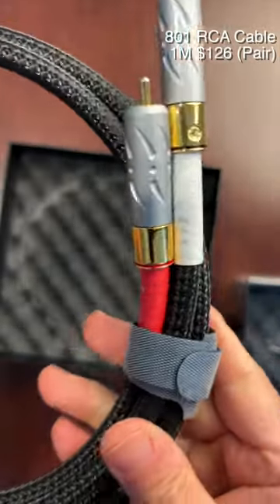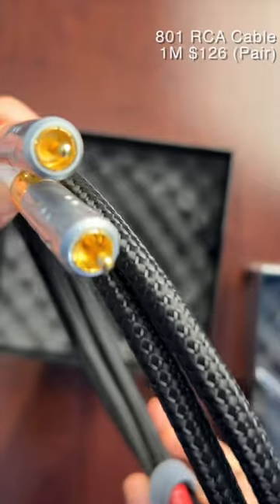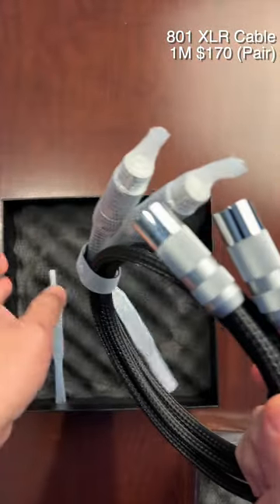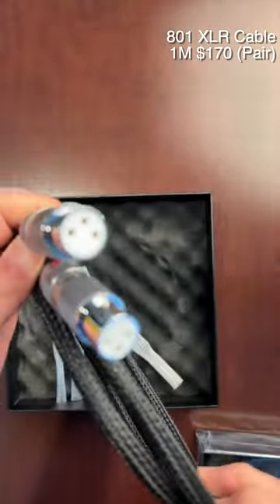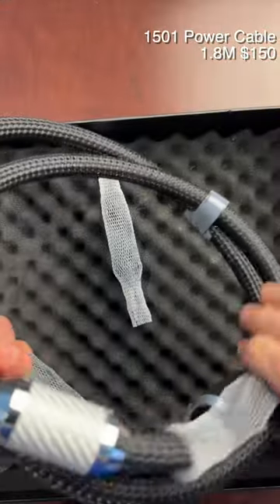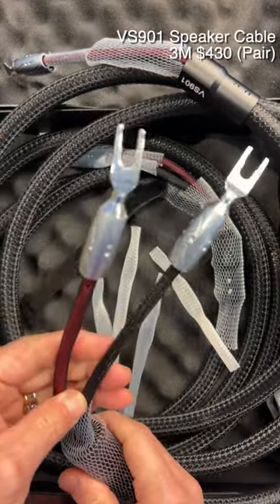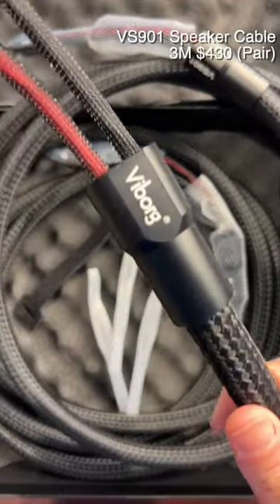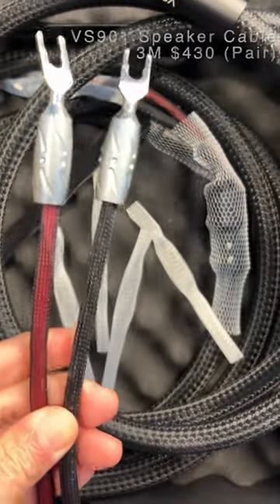Introducing Viborg Audio HiFi Cables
Introducing Top Quality Viborg Cables.
801 Interconnects
MTR1501 AC Power Cable
VS901 Speaker Cable